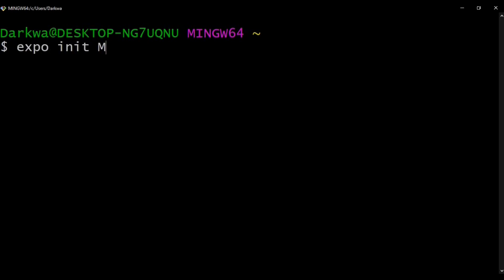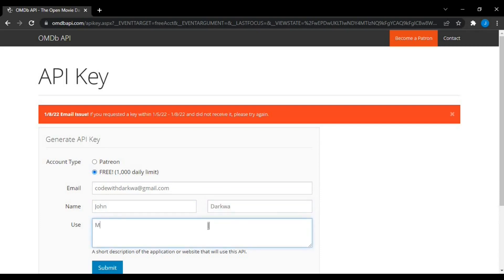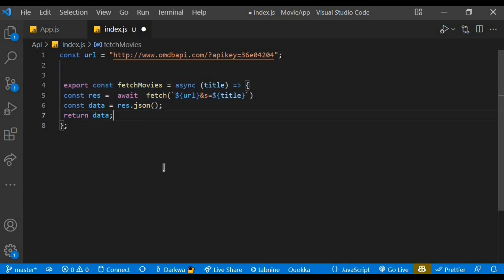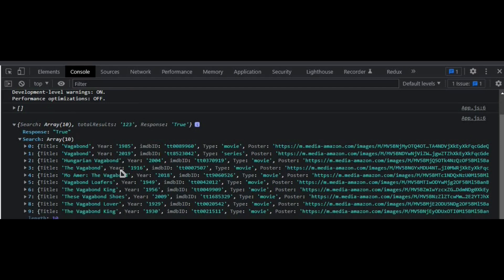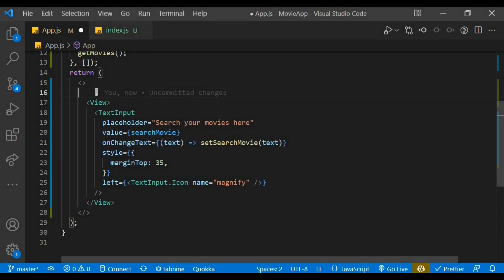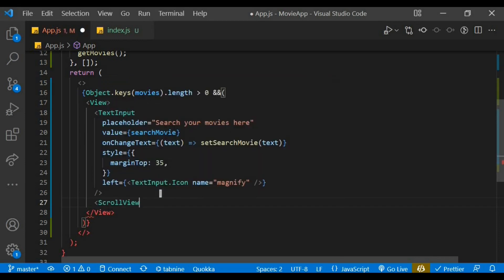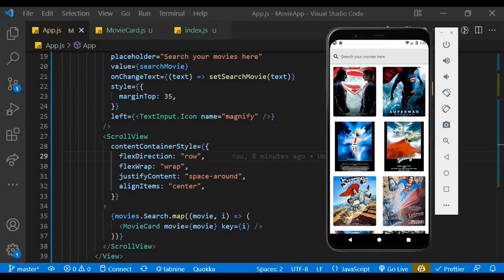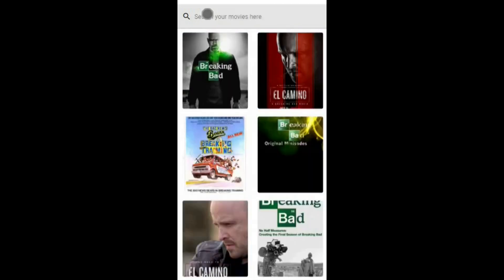Build A Movie Application With React Native| Step by step tutorial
Today's video is a movie application built with react native
expo-cli installation 👇👇👇
npm install --global expo-cli  (on the cmd)